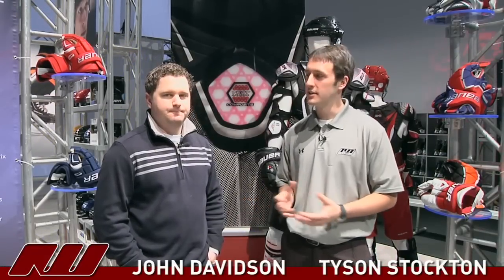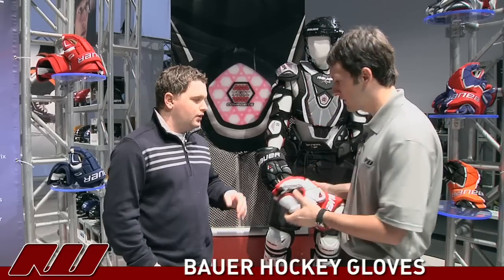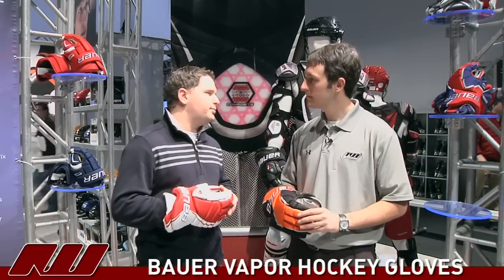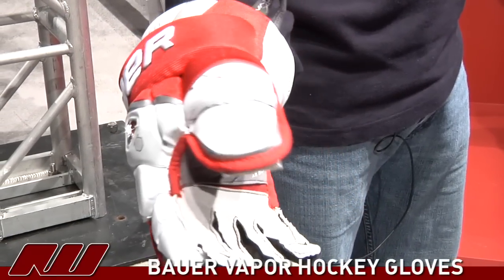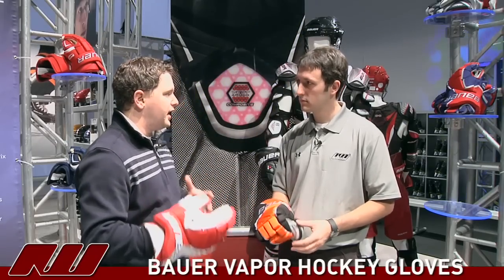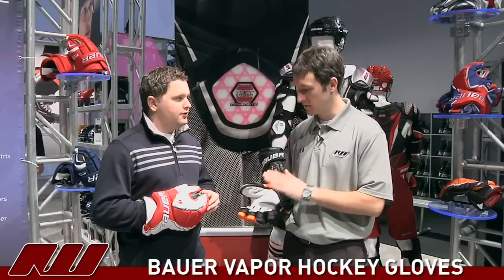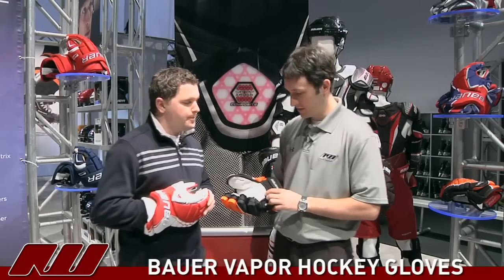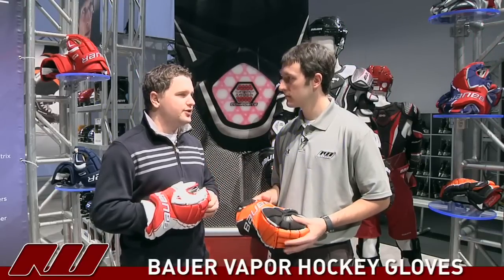Interview with Bauer on their Hockey Gloves Pt. 1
Tyson from IW speaks with John Davidson on the new Bauer Hockey Gloves. Available @